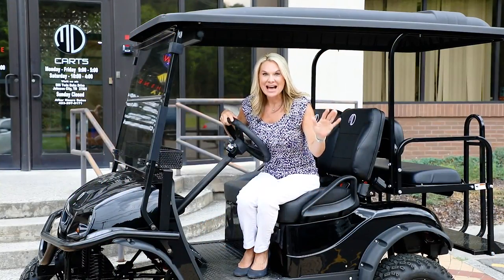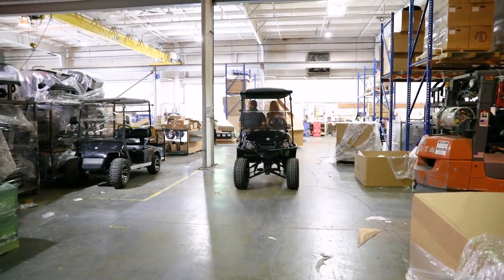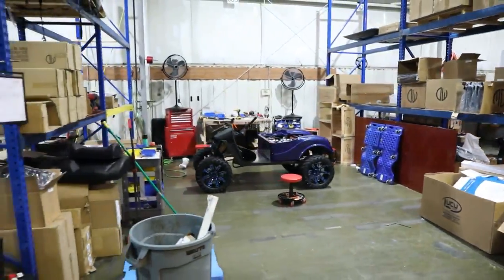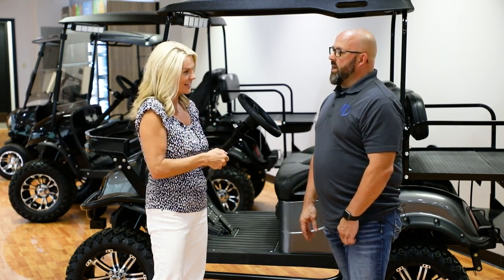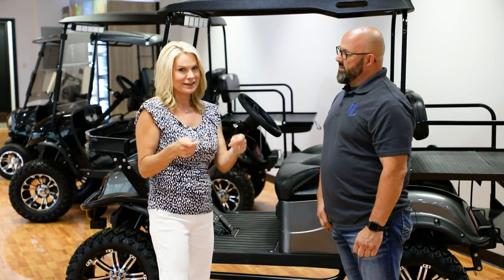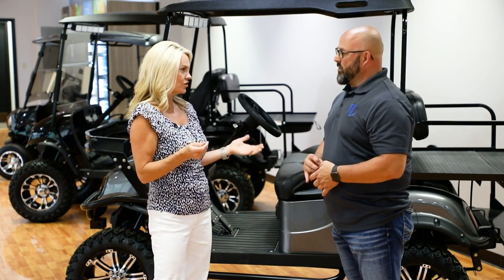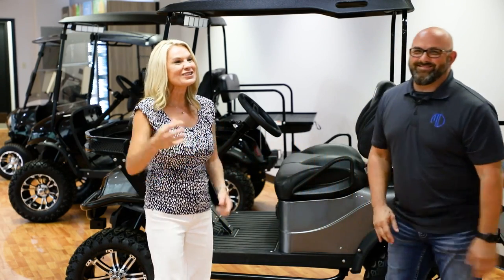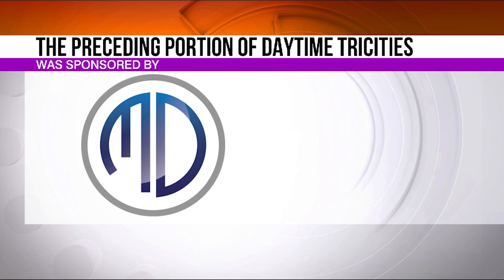Taking a look behind the scene at MD Carts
Amy takes us for a tour of MD Carts in Kingsport and has a lot FUN while trying our these "Mac Daddy" carts!